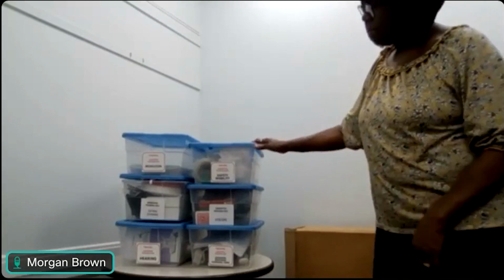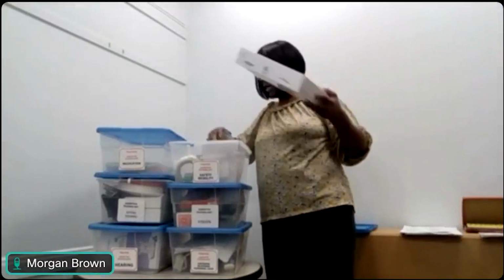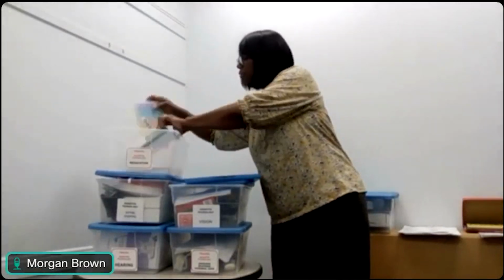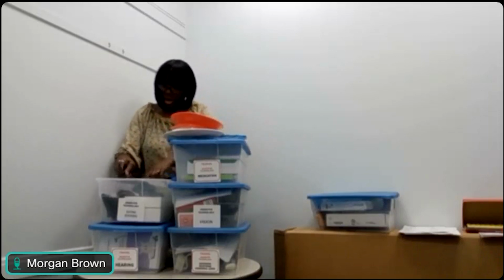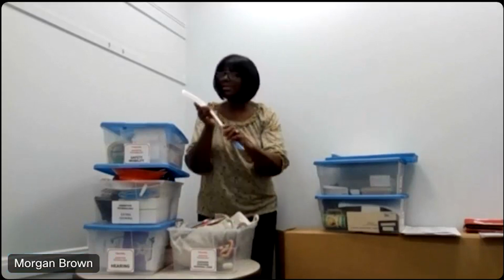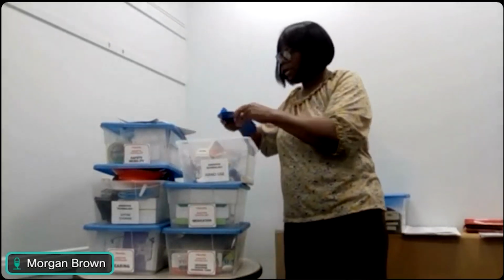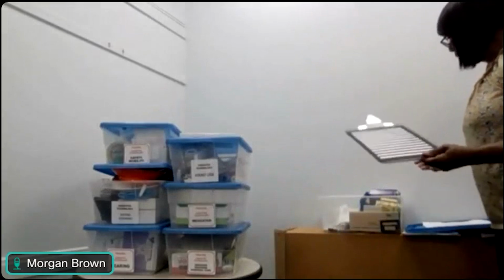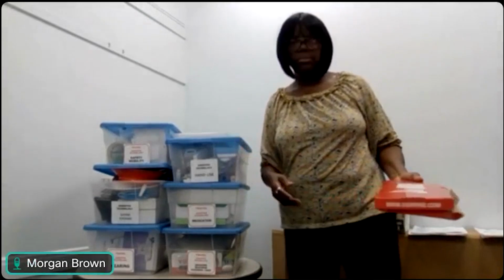Assistive Technology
Hosted by the Caregiver Support Program at the BCDA

Presented by Jeannette Jones and Morgan Brown,
Caregiver Support Program
Baltimore County Department of Aging